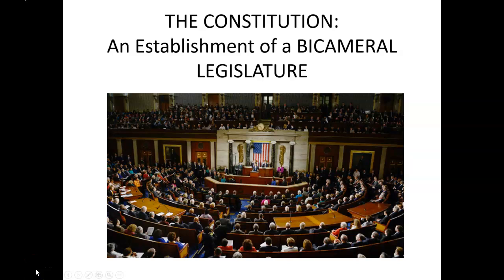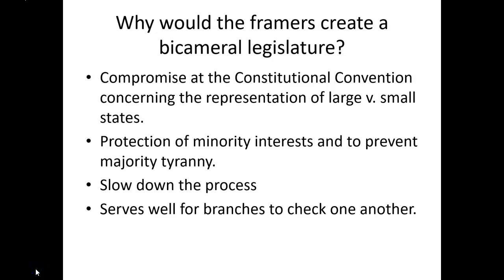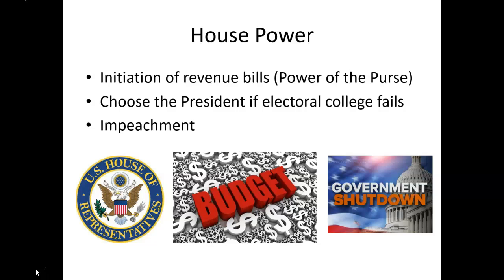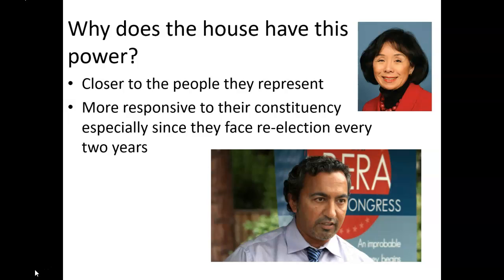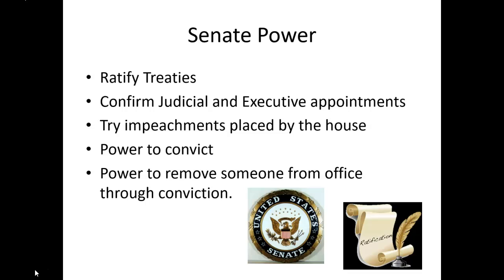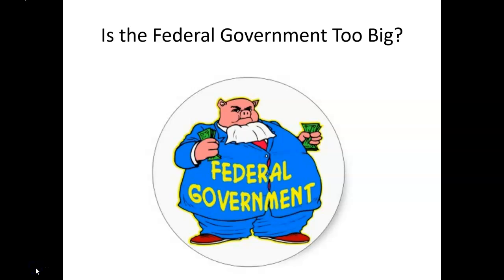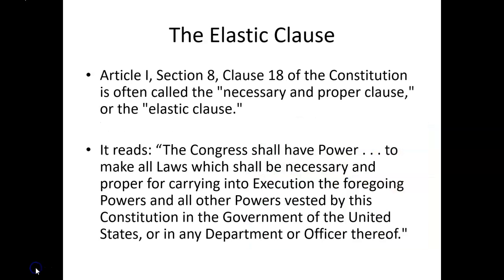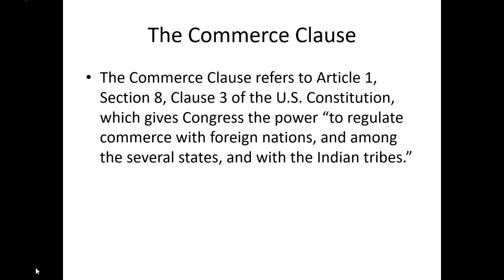Bicameral Legislature & Federal Expansion (Part 1)